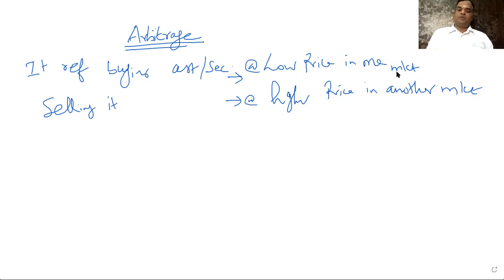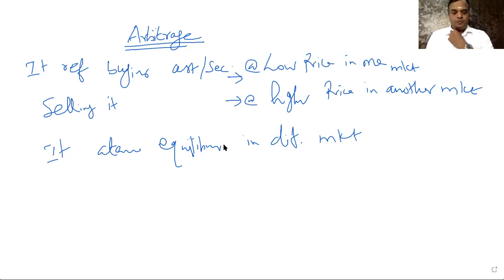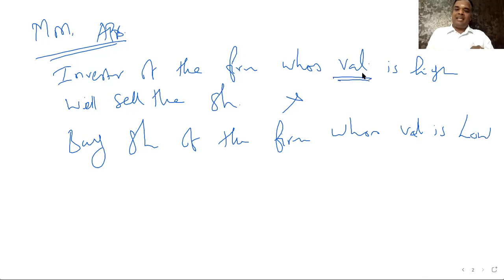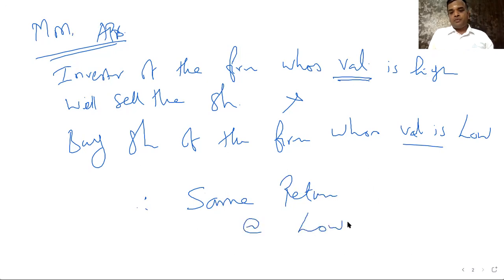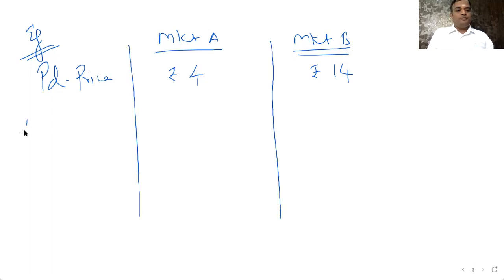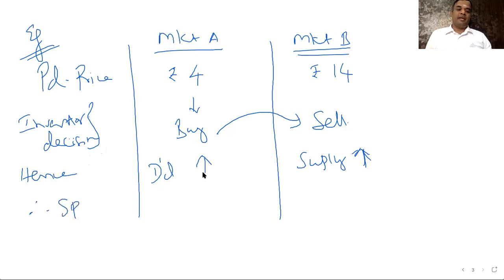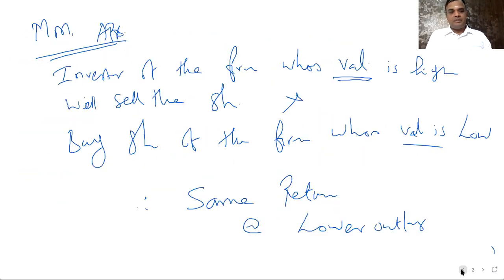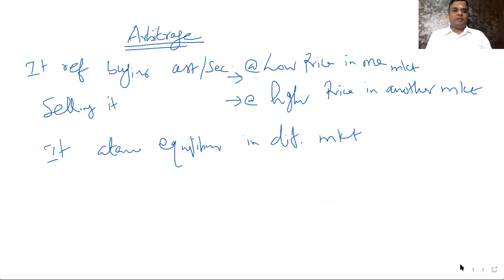What is Arbitrage | FM Theory | CA Inter